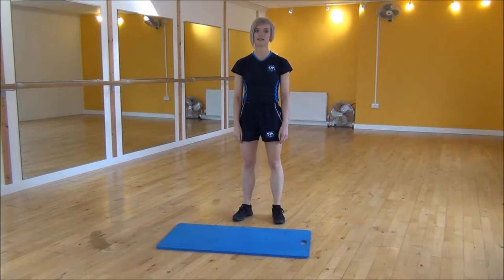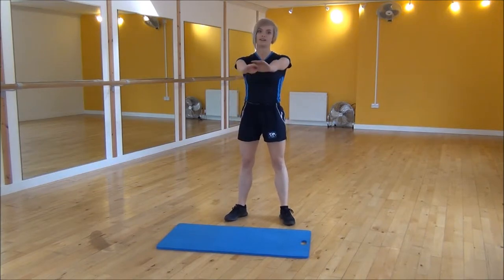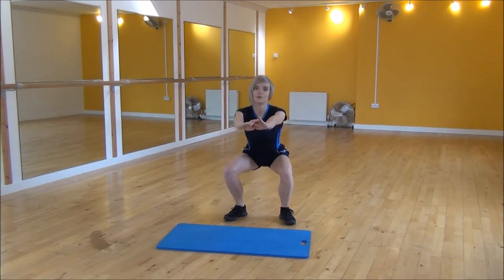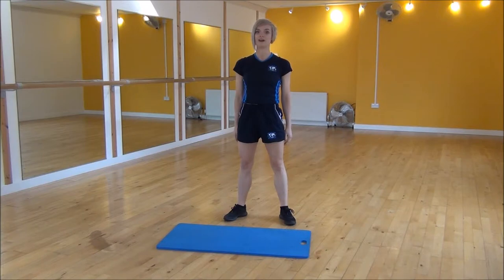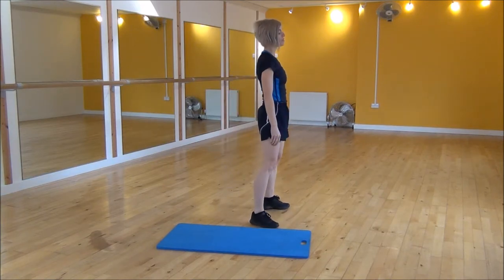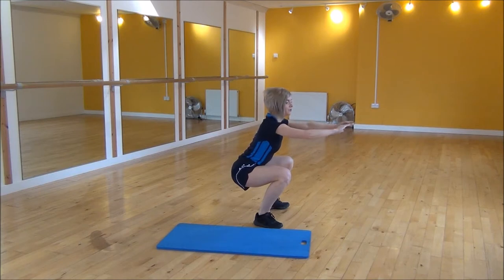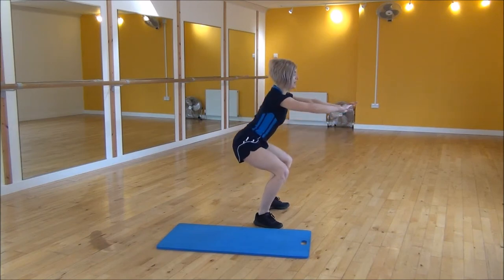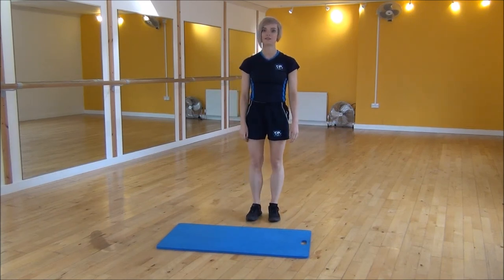WABBA Double Squats